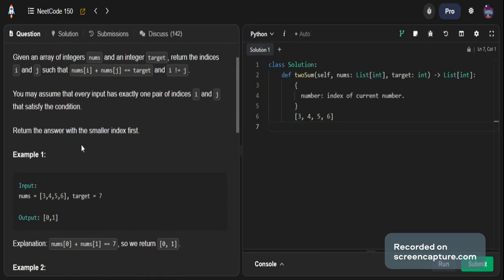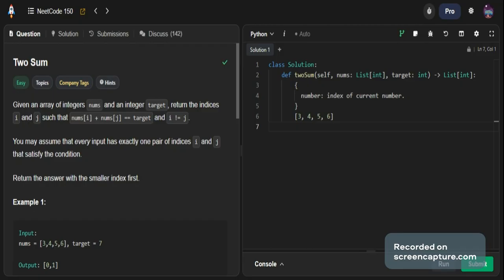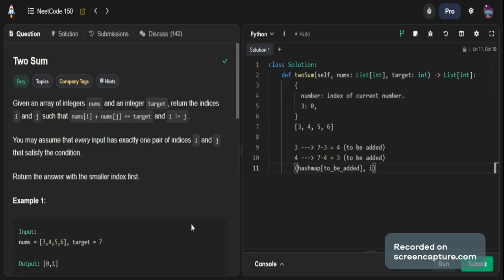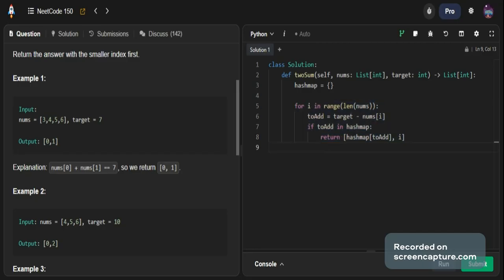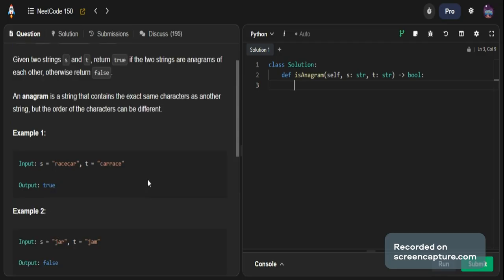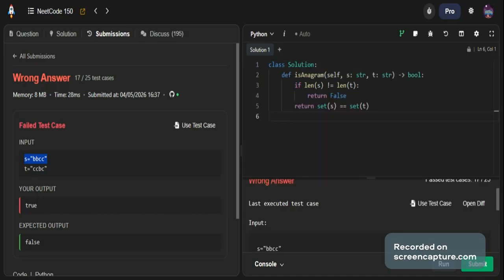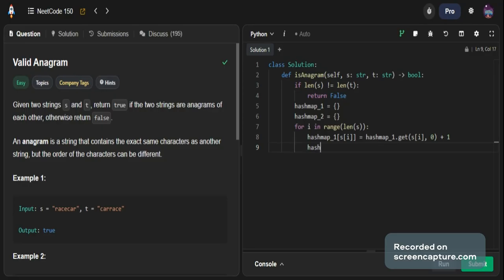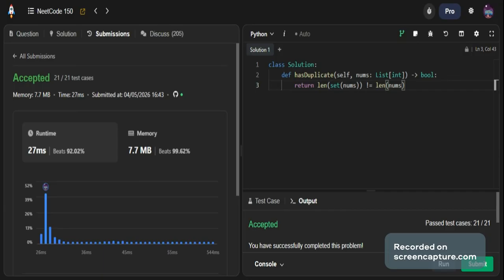Two Sum | Valid Anagram | Has Duplicates